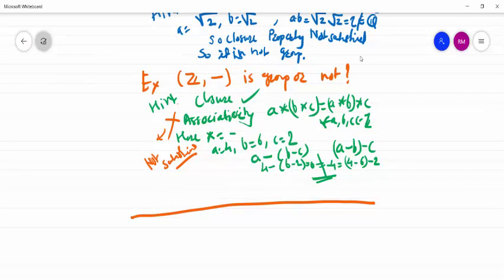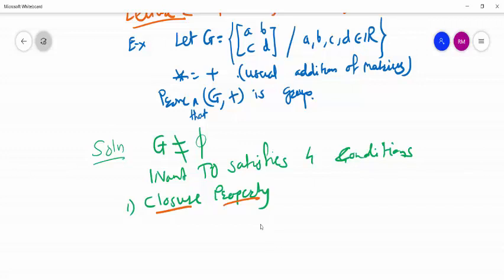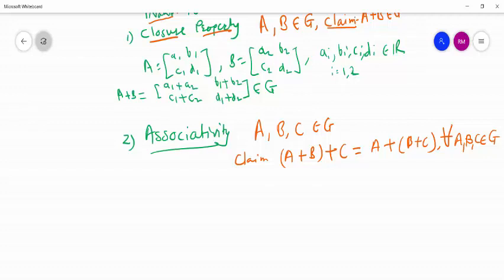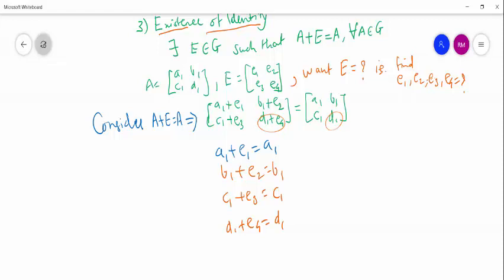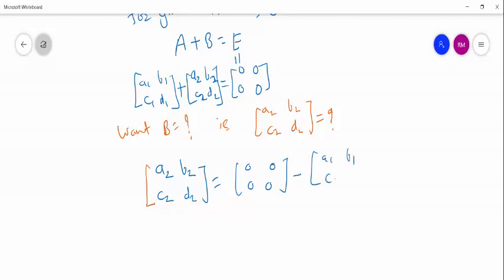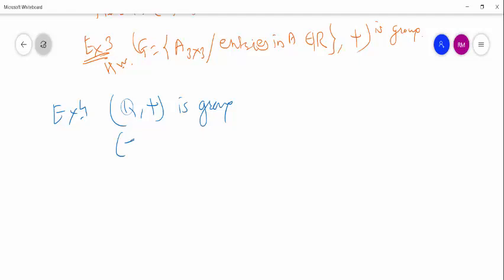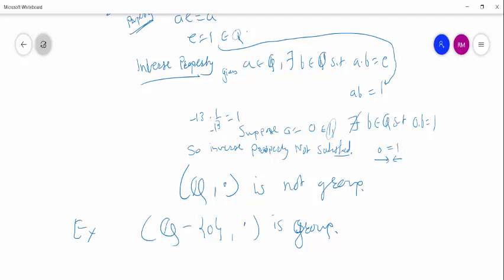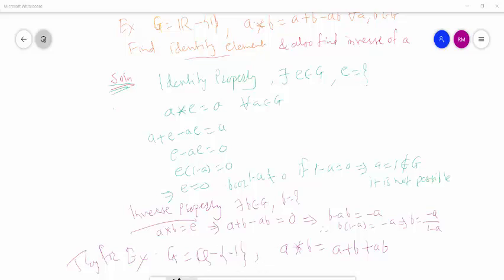Group theory examples v2